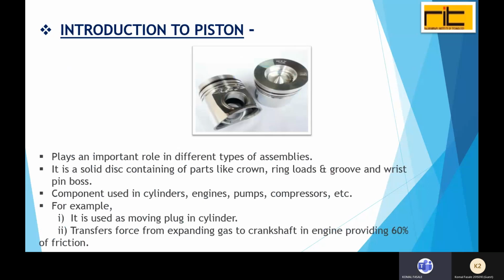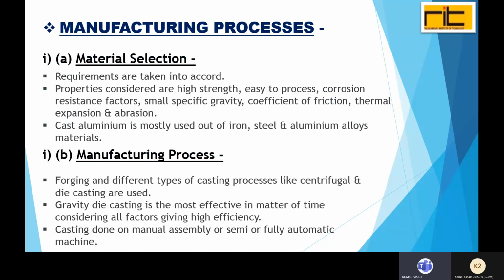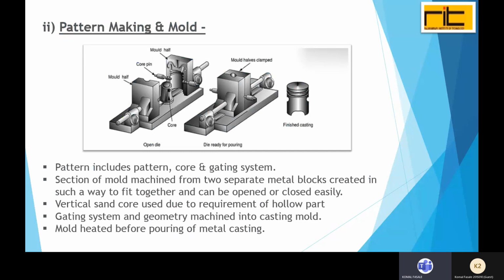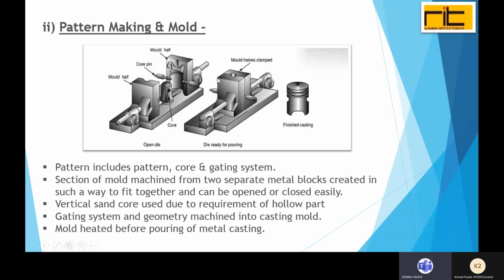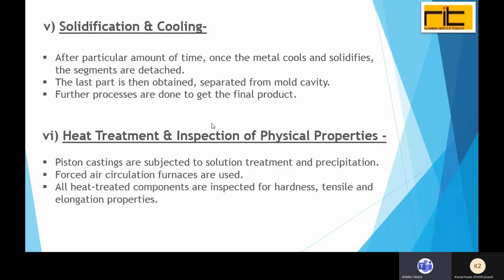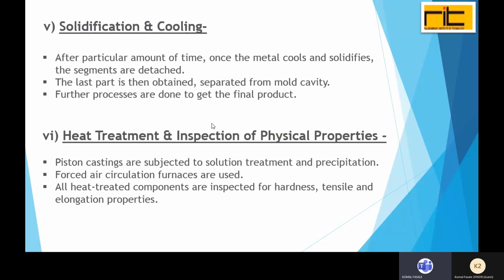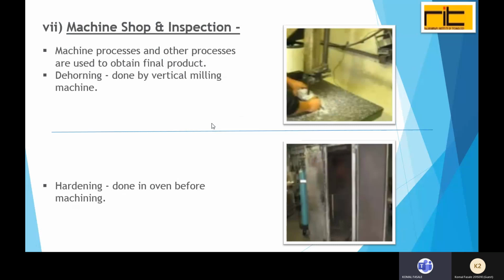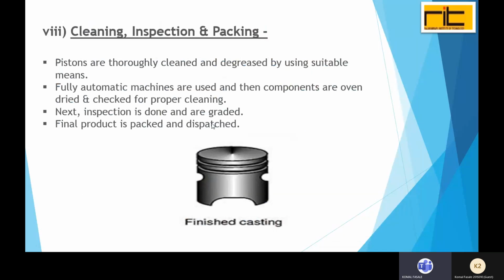Overall manufacturing process of piston